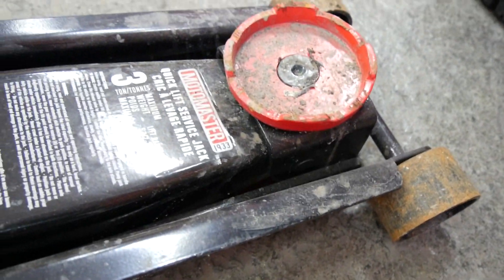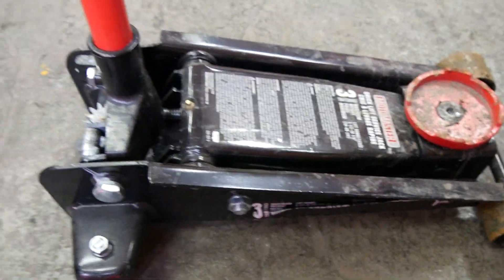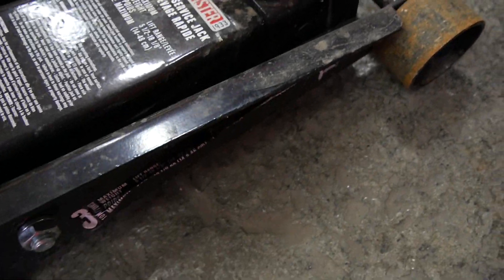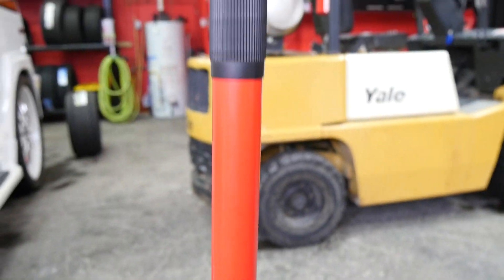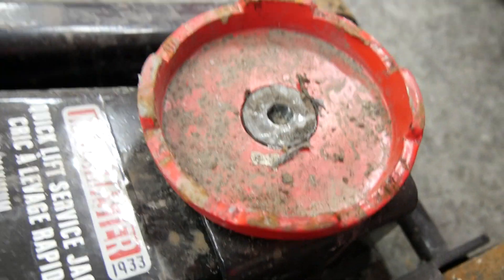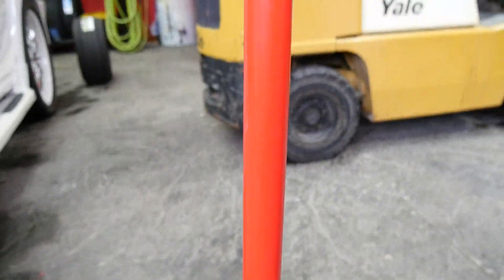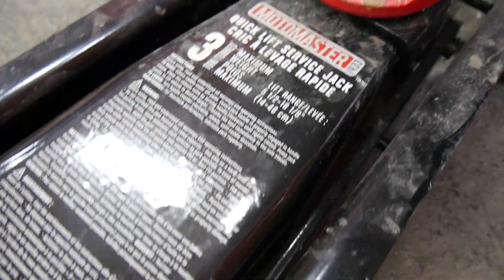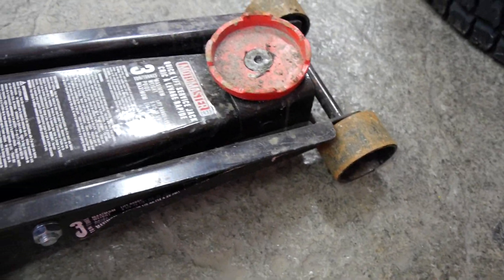MOTOMASTER 3.5 TON JACK REVIEW (SHOULD I BUY IT?)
WELCOME BACK RIM LIONS! SO TODAY IM GIVING YOU A REVIEW ON THIS MOTOMASTER 3.5 TON JACK THAT I BOUGHT FROM CANADIAN TIRE ON BOXING DAY FOR ONLY $99 EACH.